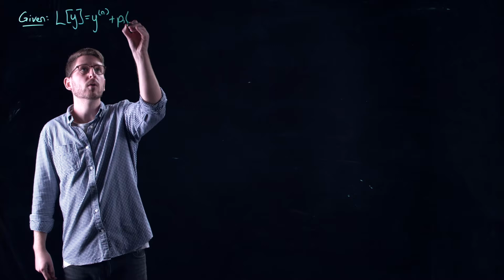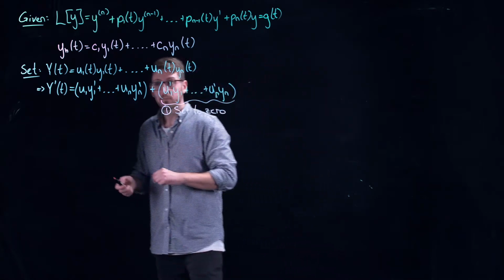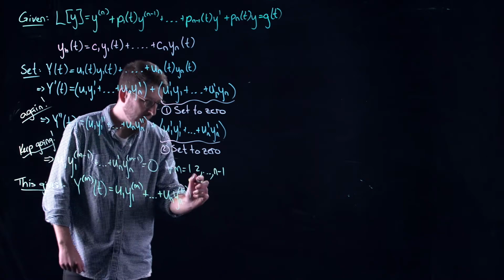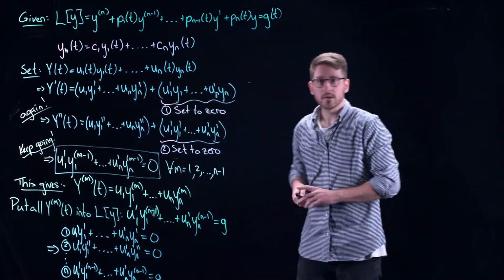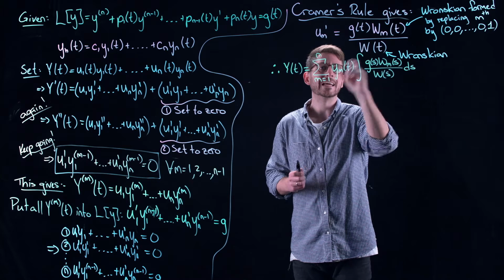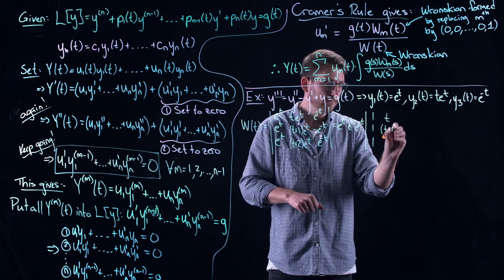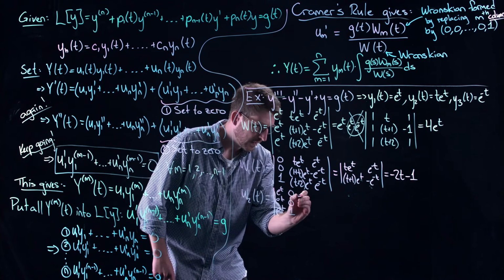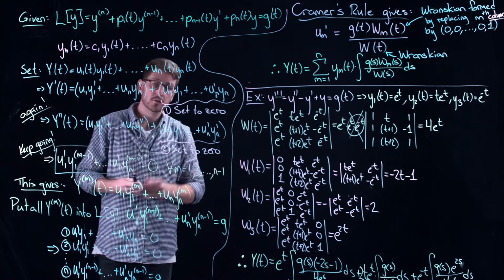Variation of Parameters Revisited - Ordinary Differential Equations | Lecture 22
In this lecture we revisit the method of variation of parameters. Here the method is extended to handle higher order differential equaitons. We derive a formula using Cramer's rule for the solution to nonhomogeneous linear ODEs of arbitrary order. We then apply this formula to solving a specific third order ODE, thus providing an example of how the method can be used.